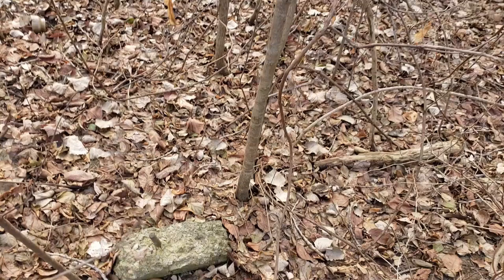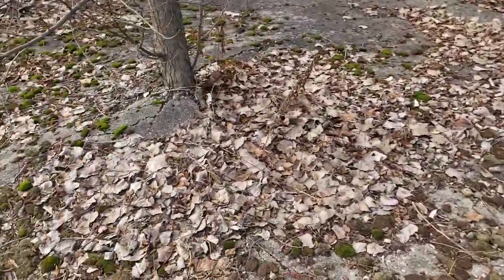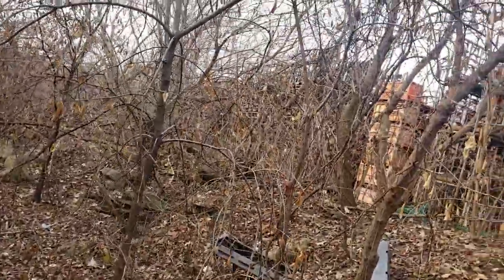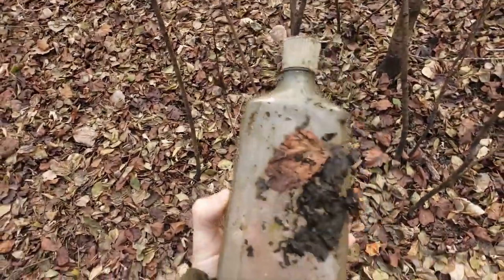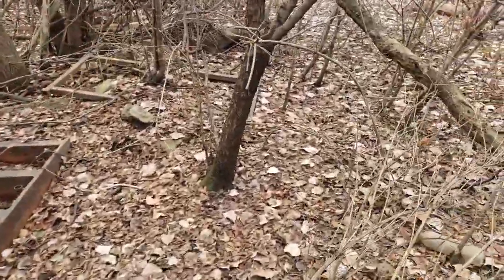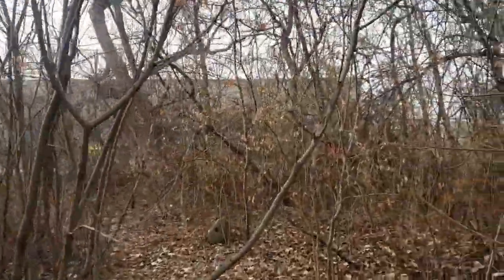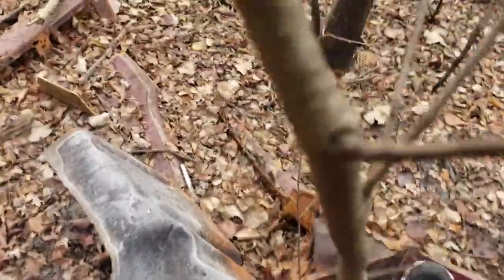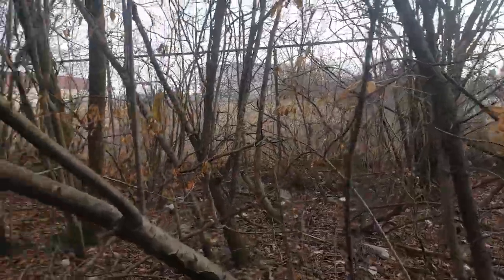Abandoned Raceway Dayus Speedway Windsor, Ontario...Exploring with Brian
Dayus Speedway sitting abandoned and forgotten in the middle of the city for over 70 years.
Join me here at Exploring with Brian as I explore what's left of this abandoned speedway in the middle of Windsor, Ontario. The abandoned oval track was originally owned by Frank Dayus. It was eventually sold to the city of Windsor by his son Frank Jr.